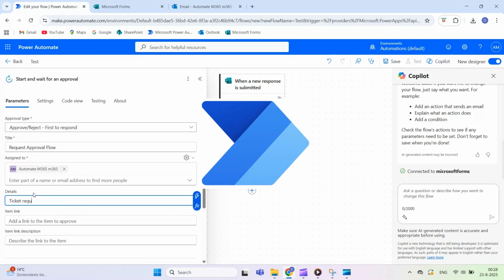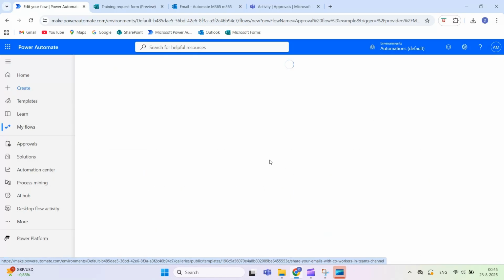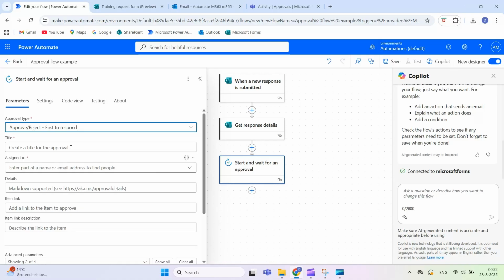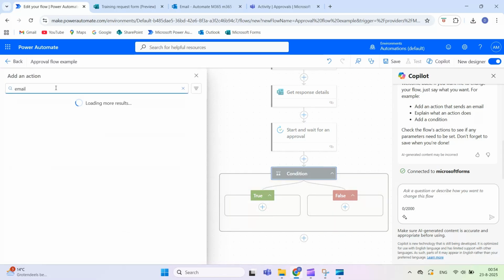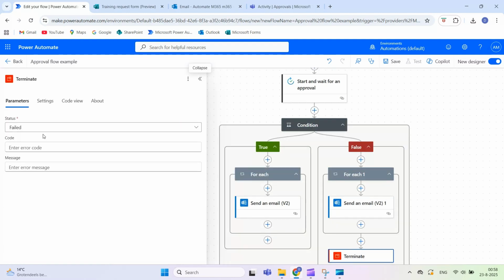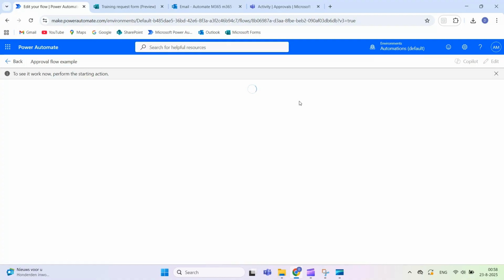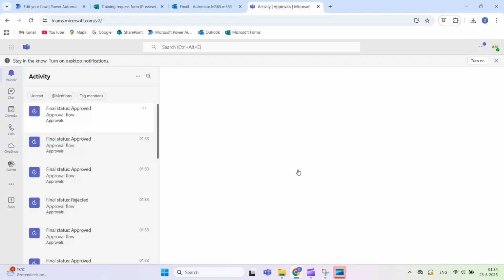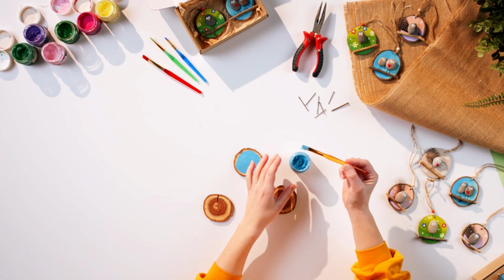Power Automate: Approval Flow to Automatically Approve or Reject Requests – Tutorial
In this video, learn how to create an approval flow in Power Automate using Microsoft Forms. We’ll show you how to approve or reject requests automatically and handle outcomes with a Condition action. You’ll also see how to optionally track approvals in Teams notifications.

What you’ll learn in this video:
- Create an automated cloud flow triggered by Microsoft Forms
- Start and wait for an approval
- Explore different approval options: First to respond, Everyone must approve, Custom responses
- Use a Condition action to manage approvals
- Send email notifications for approved or rejected requests
- Optional: Track approvals in Teams

Fields used in this example:
Description, Department, Status, Priority, Request Date, Deadline Date, Colleague

If you found this video helpful, subscribe to Automate M365 and leave a comment with your ideas or questions – I read every comment and can make new content based on your suggestions!

Chapters:
0:00 Introduction
0:28 Create a Microsoft Form
0:42 Create Automated Cloud Flow in Power Automate
1:08 Get Response Details
1:36 Start and Wait for Approval
2:30 Condition Action for Approve / Reject
2:49 Emails in True / False Branch
3:50 Test the Flow
6:03 Optional: Track Approvals in Teams
6:30 Outro